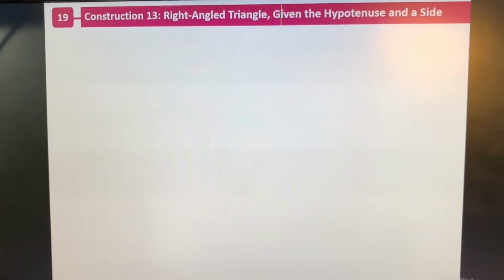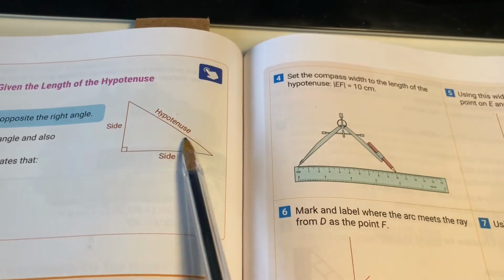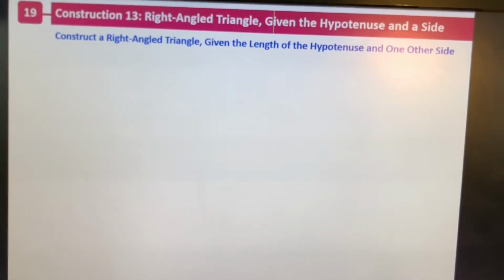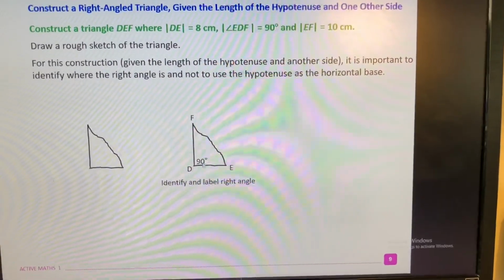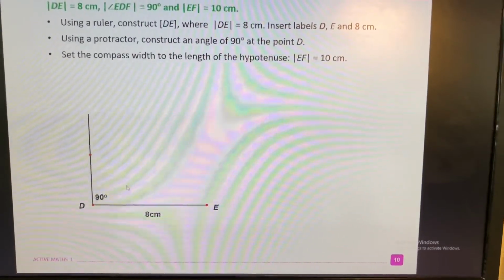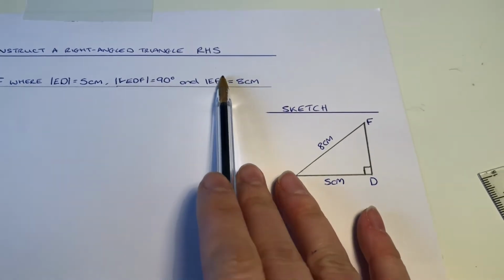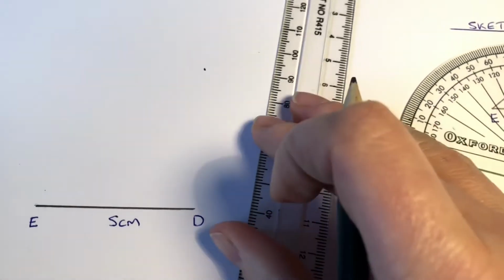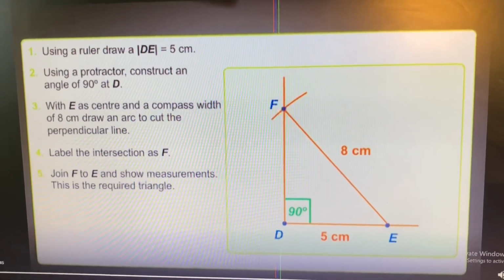Construction 13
Triangle RHS (Right angled triangle with two given sides, one being the hypotenuse)